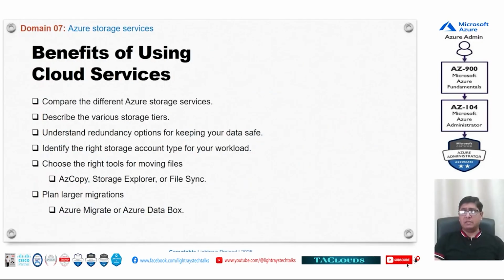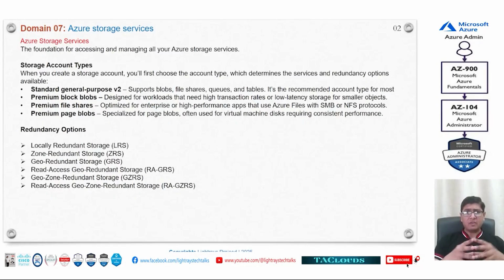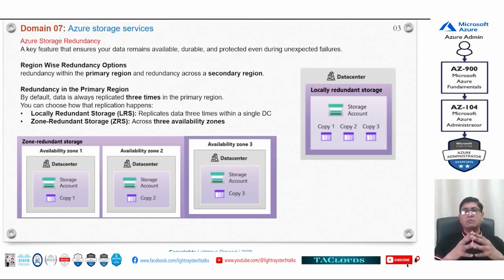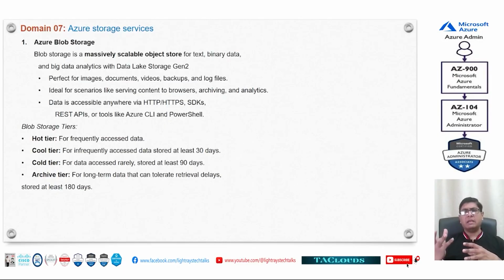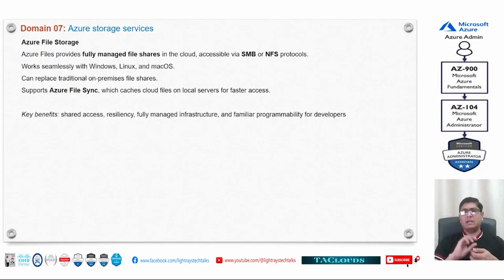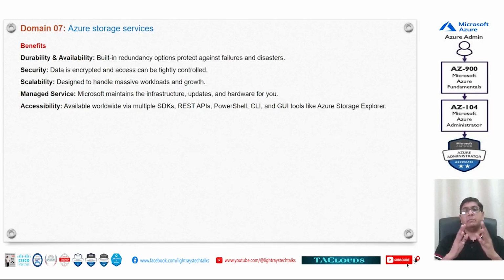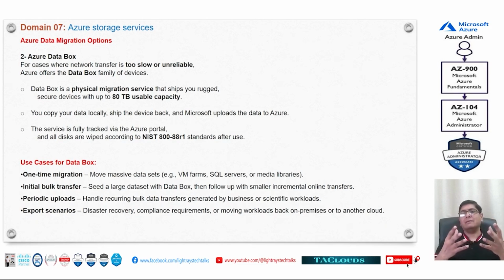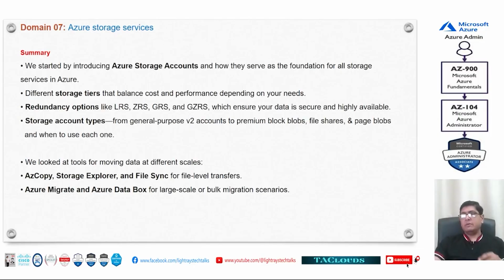Microsoft Azure AZ-900 | Part 07 | Azure Storage Explained ☁️🔥 | Full Free Course | TAClouds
☁️ **Microsoft Azure AZ-900 Full Course FREE | Part 07 – Azure Storage Explained | TAClouds**

Welcome to **Part 7 of the Microsoft Azure Fundamentals (AZ-900) Full Course** by TAClouds! 🚀

In this lesson, we’ll explore Microsoft Azure storage services and understand how cloud data is stored, accessed, protected, and managed. Learn about Azure Blob Storage, Azure Files, managed disks, storage tiers, redundancy options, and the key concepts you need to understand Azure storage.

✅ Introduction to Azure Storage
✅ Azure Storage Accounts
✅ Azure Blob Storage
✅ Azure Files and File Shares
✅ Azure Managed Disks
✅ Hot, Cool, Cold, and Archive Access Tiers
✅ Locally Redundant Storage (LRS)
✅ Zone-Redundant Storage (ZRS)
✅ Geo-Redundant Storage (GRS)
✅ Geo-Zone-Redundant Storage (GZRS)
✅ Azure Storage Security and Data Protection
✅ Choosing the Right Azure Storage Service

✔️ Students preparing for the AZ-900 certification
✔️ IT professionals exploring cloud storage
✔️ System administrators and cloud engineers
✔️ Anyone interested in cloud computing and data storage

🔥 **Learn Microsoft Azure with TAClouds!**

Our mission is to make cloud computing simple and accessible through free, beginner-friendly IT training. Follow the complete Azure AZ-900 series to build your cloud knowledge step by step.

📌 **Continue Learning:** Watch the complete Microsoft Azure AZ-900 playlist on the TAClouds channel.